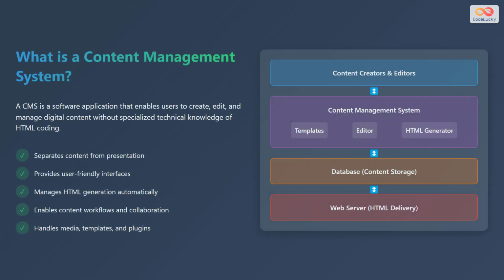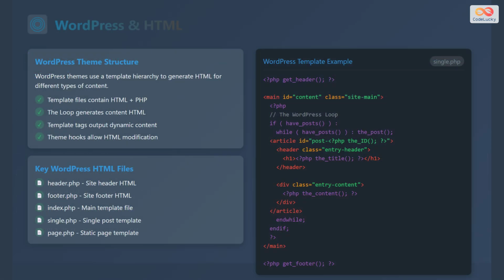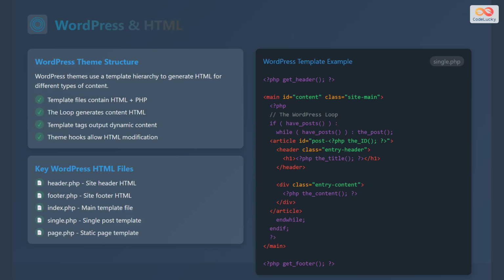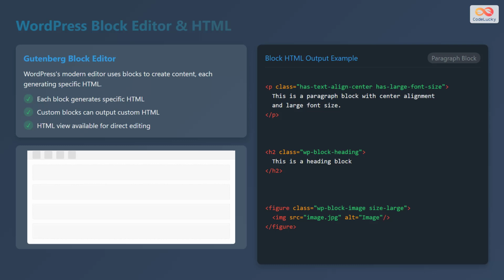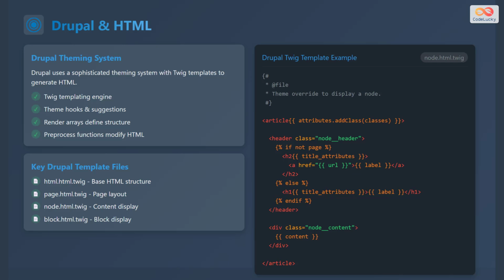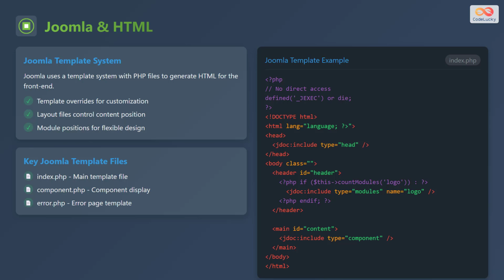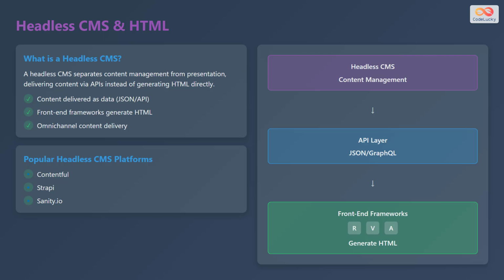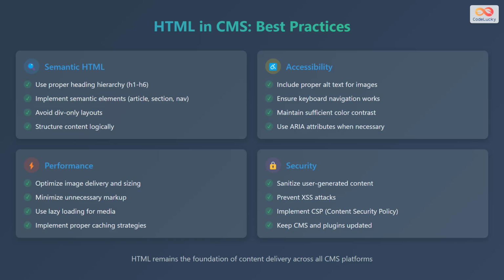HTML in Content Management Systems (CMS) Explained for Beginners!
Want to understand how HTML works within Content Management Systems (CMS)? 🤔 This video is your ultimate guide! We break down the role of HTML in popular CMS platforms like WordPress, Drupal, Joomla, and even Headless CMS. Perfect for beginners! 🚀

We start by defining what a CMS is and how it simplifies website creation without needing deep HTML knowledge. We'll explore how these platforms automatically generate HTML, manage templates, and enable collaboration. 🤝

Next, we'll dive into specific CMS examples. See how WordPress themes use template hierarchies and the Block Editor (Gutenberg) to create HTML-based content. Discover Drupal's sophisticated theming system with Twig templates and how Joomla uses PHP files for HTML generation. Plus, we'll demystify Headless CMS and its API-driven approach. 🤯

Finally, we'll equip you with best practices for using HTML in CMS to ensure your websites are not only functional but also accessible, performant, and secure. ✅ Learn about semantic HTML, accessibility considerations, performance optimization, and security measures to safeguard your content. This video equips you to create amazing web experiences with HTML. 👩‍💻

Chapters:
00:00 - HTML in Content Management Systems
00:41 - HTML in CMS - What is a CMS?
01:39 - HTML in CMS - WordPress
02:38 - HTML in CMS - WordPress Block Editor
03:21 - HTML in CMS - Drupal
04:19 - HTML in CMS - Joomla
05:04 - HTML in CMS - Headless CMS
05:56 - HTML in CMS - Best Practices
07:07 - Outro